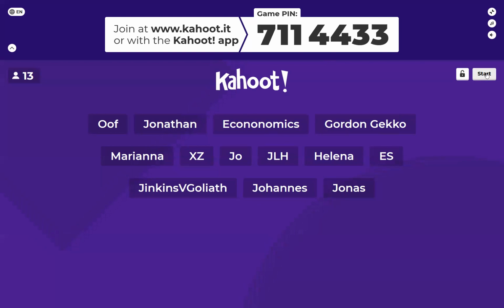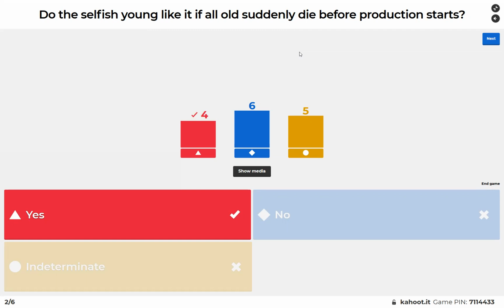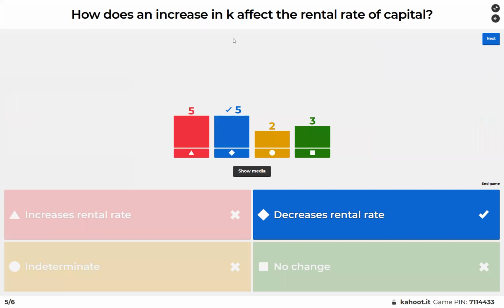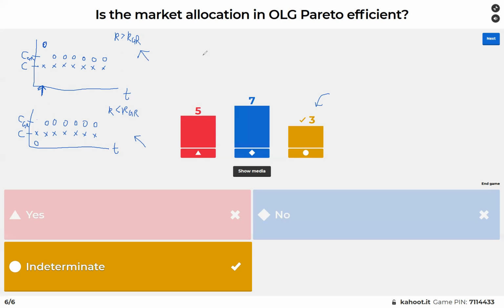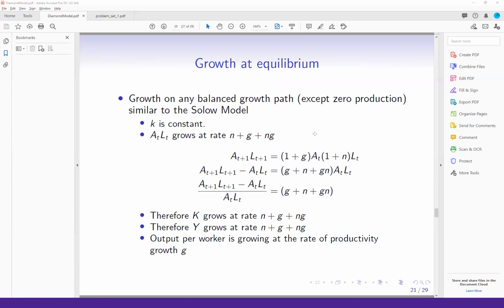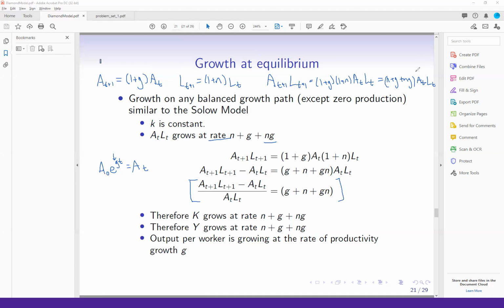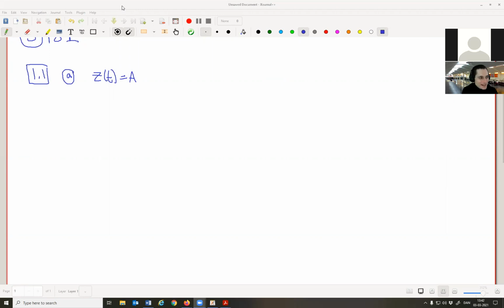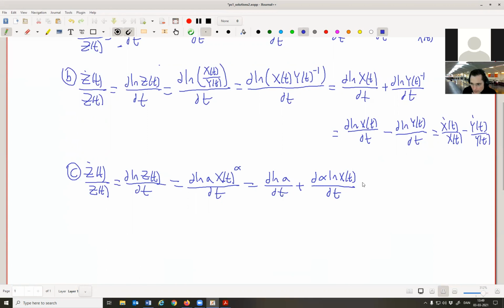3rd March: Q and A on OLG